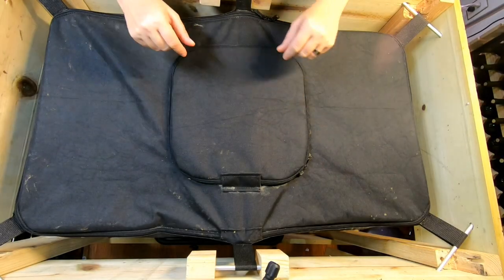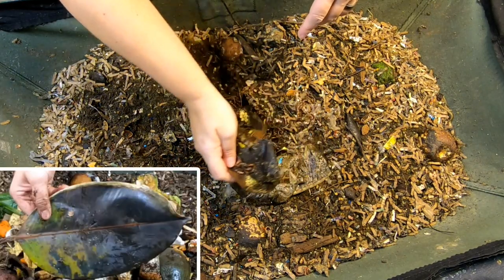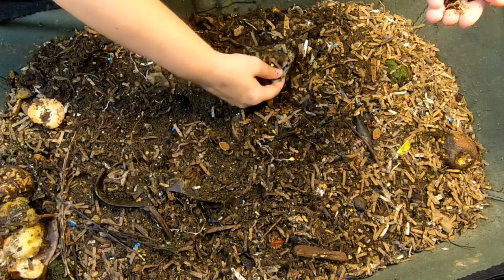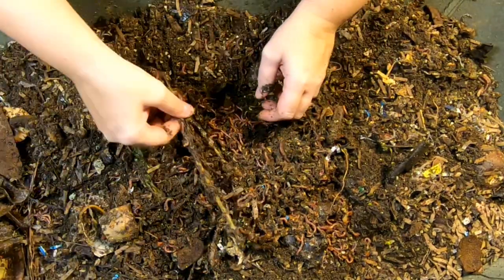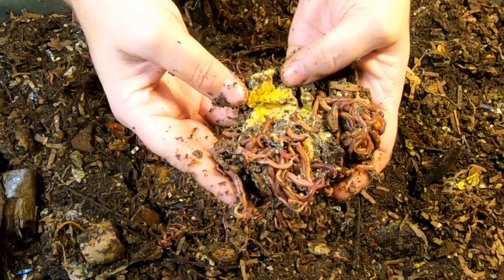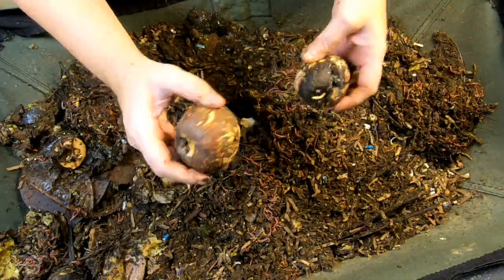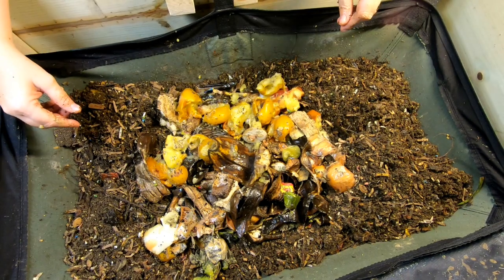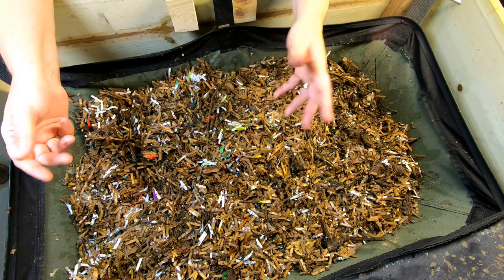African Night Crawler Vermi Bag Lil Mammoth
The ANC are getting an ANOTHER huge feeding. Discussing seasonal moisture problems and Pot Worms.

I purchased 5 lb of them in 2019 from Emily the crazy worm lady. When I first purchased them, they were the size of a pencil. Now after 3 years they are no bigger than a red wiggler or blue worm. They continue to be the best at processing carbon. I kept them in a large 25 gallon tote. I fed them shredded leaves and food scraps. After that they went into the Urban Worm big.  When that bag died they were transferred in 3 10 gallon totes. I bought myself a Vermi -Bag continuous flow through system called the Lil Mammoth for Christmas 2020.